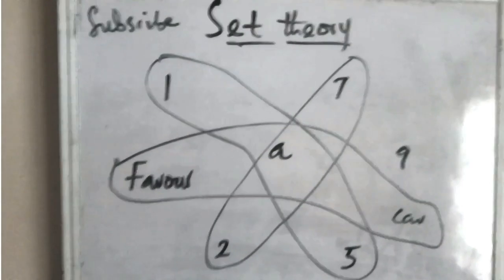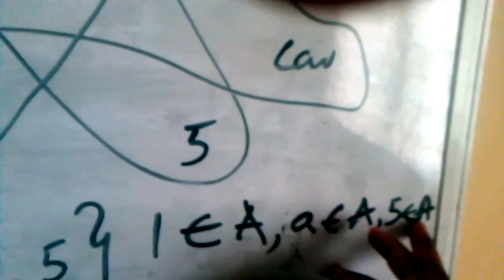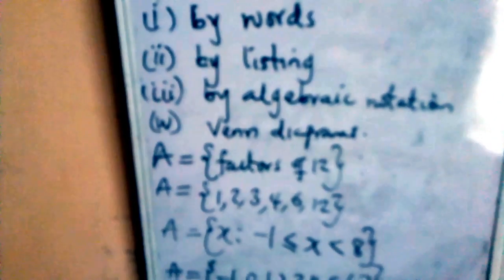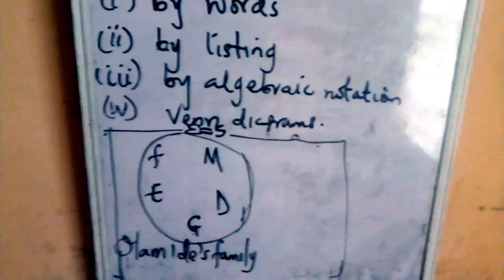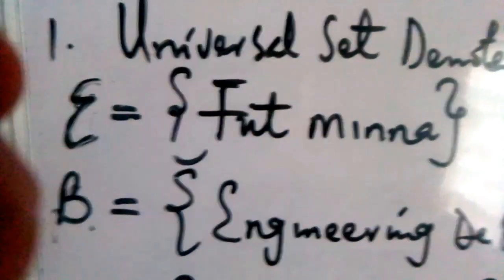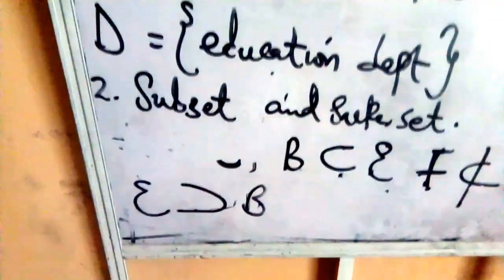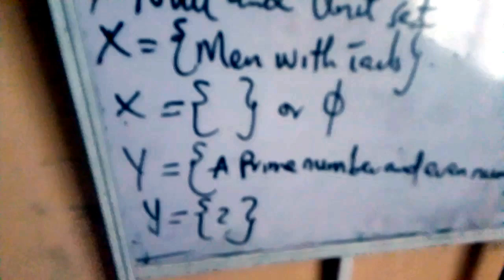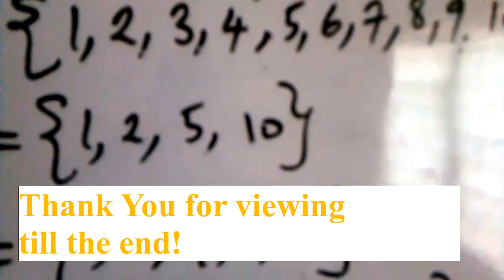Introduction to Set Theory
An Introduction to set theory. You will learn the basics of set theory in mathematics that will help you solve set problems